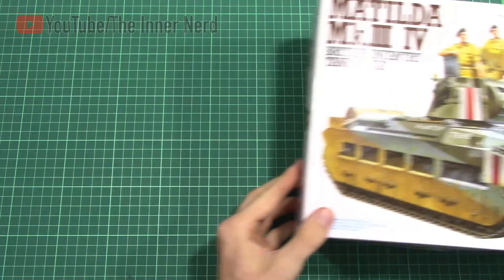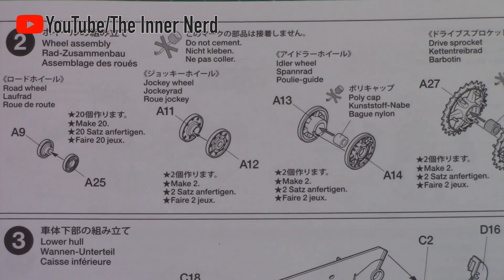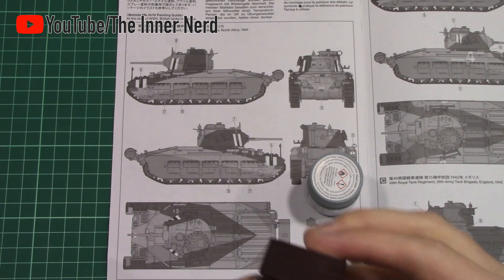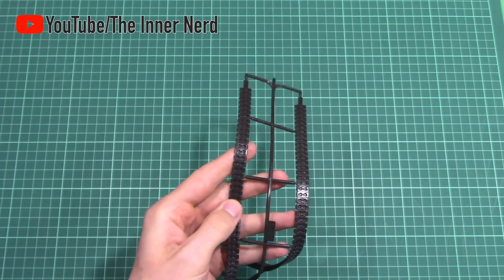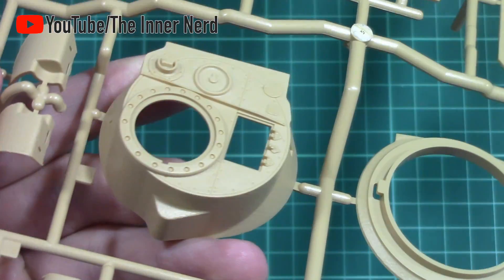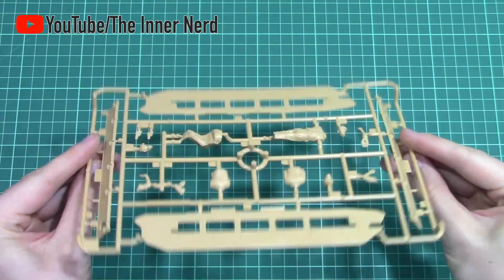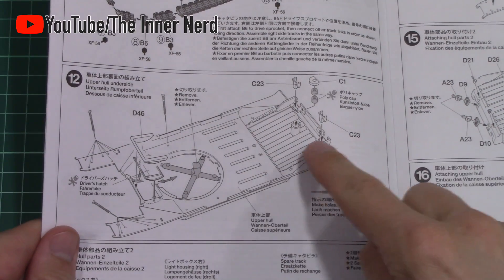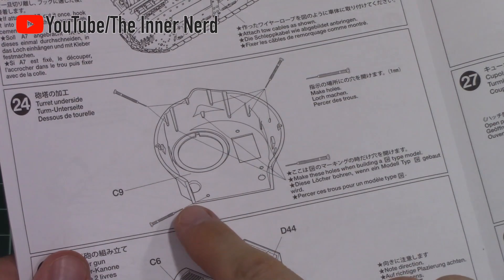UNBOXING Tamiya Matilda Mk.II 1/35 | The Inner Nerd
UNBOXING Tamiya Matilda Mk.II in 1/35 scale by The Inner Nerd

2009  Tamiya Matilda Mk.II in 1/35 scale in box review of "What's in the box?" by The Inner Nerd.

 This video shows and in depth “What’s in the box” review of  Tamiya Matilda Mk.II in 1/35 scale released as re-tooled version in 2009

*Items Used*
Airbrush: Harder & Steenbeck Evolution Silverline Solo Needle/Nozzle: 0.15mm Compressor: Badger 1100 with Anti-Pulsation Tank Working Pressure 22psi (1.51bar) Paint: Mr Hobby Mr Surfacer 1000, Mr Hobby Mr Surfacer 1200 & Mr Hobby Mr Finishing Surfacer 1500 thinned with cellulose lacquer thinner Tamiya Acrylics thinned with Tamiya X-20A Thinner Mr Hobby Aqueous Abteilung 502 Oils – Black / Industrial Earth / Olive Green Winsor & Newton Oils – Yellow Ochre / Raw Umber / Burnt Sienna / White AK Interactive Pigments - Gun Metal, Europe Earth, Russian Earth, Medium Rust, Pigment Fixer Vallejo Masking Fluid Winsor & Newton UV Cut Matte Enamel Varnish Brushes: Pure Sable Brush - Various Sizes Glue: Tamiya Extra Thin Cement Tamiya Poly Cement Revell Contacta Professional Loctite 406 CA Superglue Sanding: 3M 600p / 800p / 1200p / 2000p / 3000p sheets & sponges Tamiya Polishing Compounds (Course, Fine & Finish)